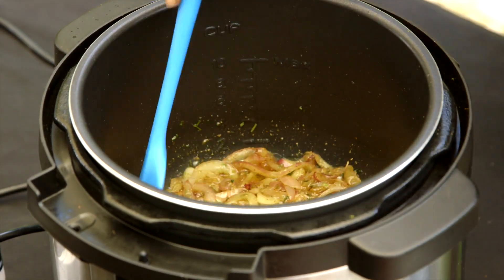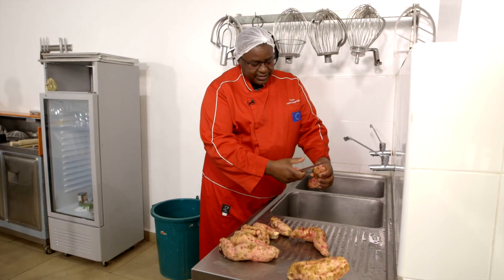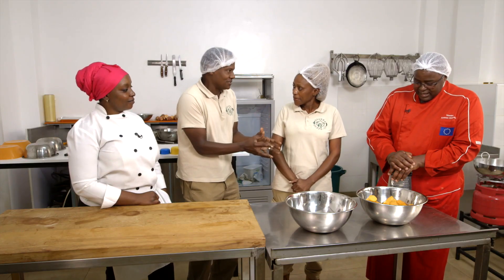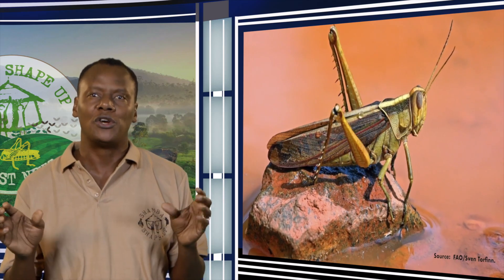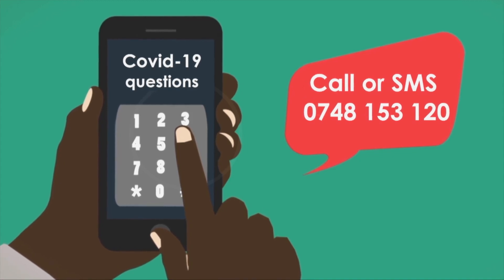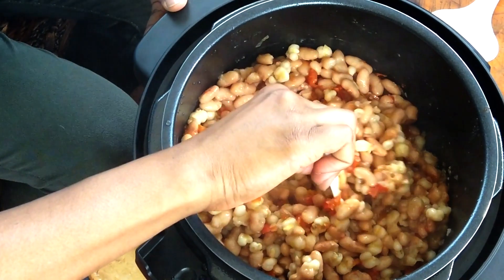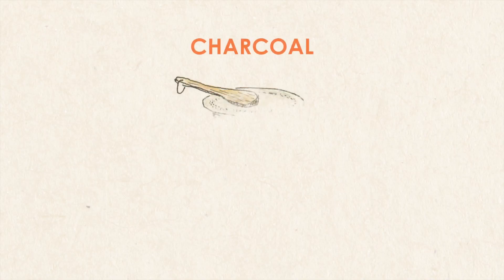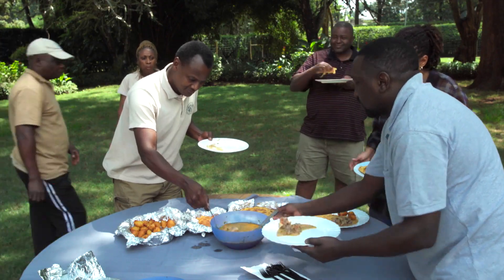Shamba Shape Up Sn10 - Ep 14: Orange Fleshed sweet potato, Electric Pressure cooker (English)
Welcome to a new series of Shamba Shape Up celebrating our tenth anniversary.

This week we are going to see how you can make most out of your farm products and boost your immune system on Learning on saving in your kitchen.

This episode we dig into the most traditional of African culture - FOOD, what we eat, where we get and how we cook it.

We remind ourselves about Orange Fleshed Sweet Potato, on how to plant, harvest and how to use it in our everyday food.

We also learn about the modern stove that is Electric Pressure cooker and how it helps you to save money, time and solve / avoid the smoke issue.